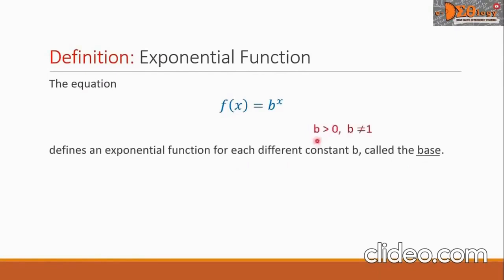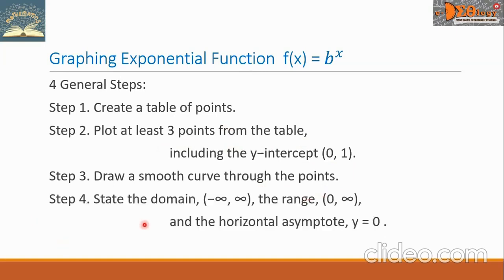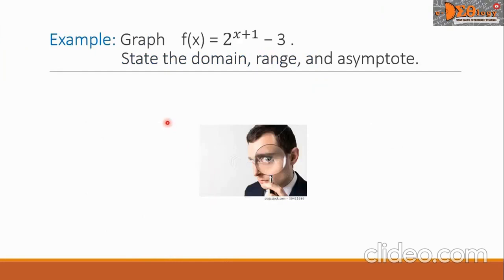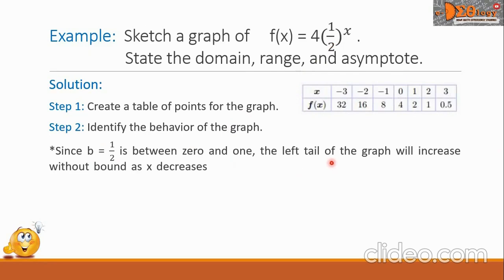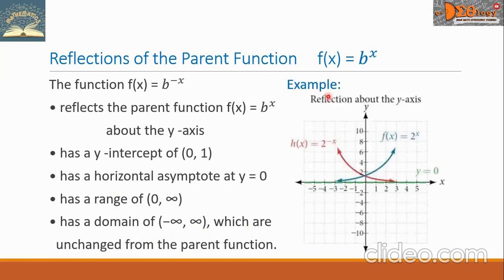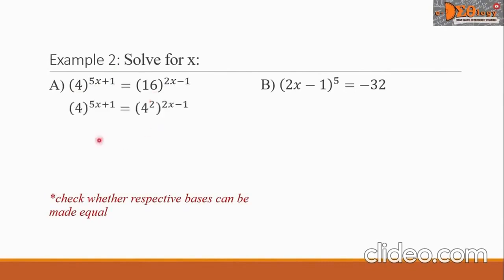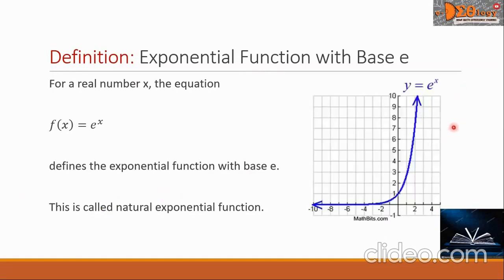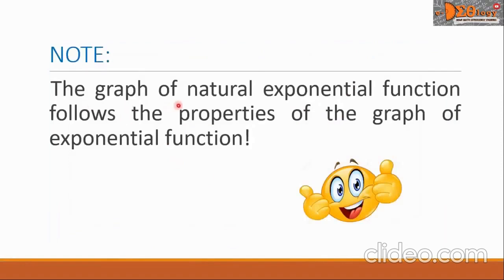Exponential Function (FULL LECTURE)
See playlist for Math videos:
-Basic Math
-Pure Math
-Applied Math
-Calculus I
-Calculus II
-Probability and Statistics for IT
-Discrete Structures
-Algebra
-Trigonometry
-Analytic Geometry
-Differential Calculus
-Integral Calculus
-Probability and Statistics
-Discrete Math
-Elementary Mathematics